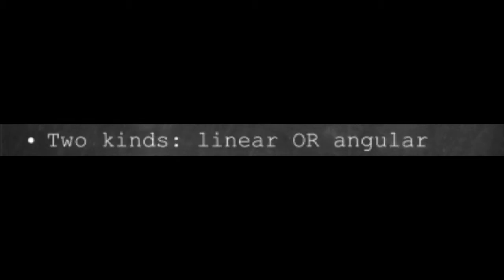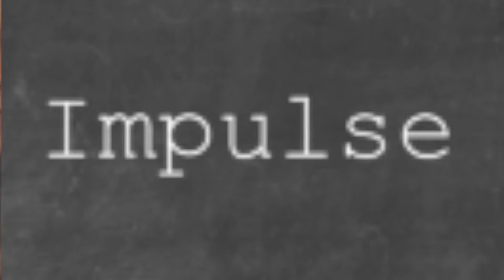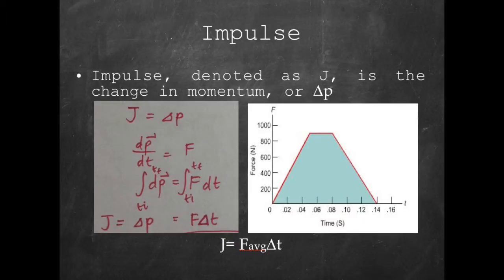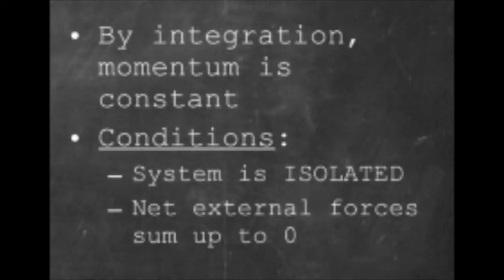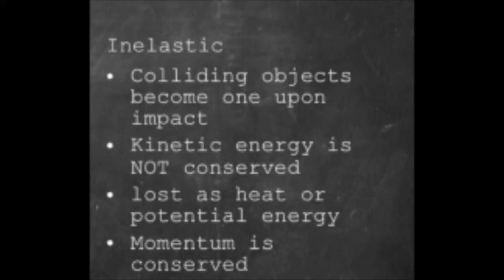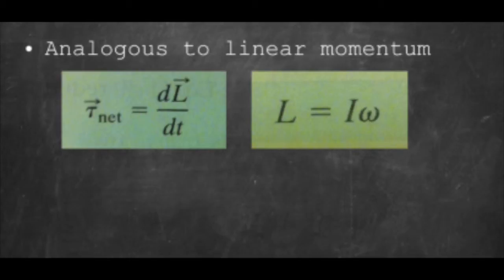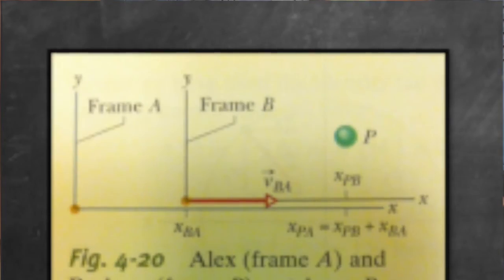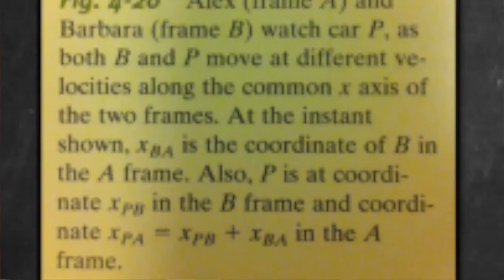momentum lecture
This video is about momentum